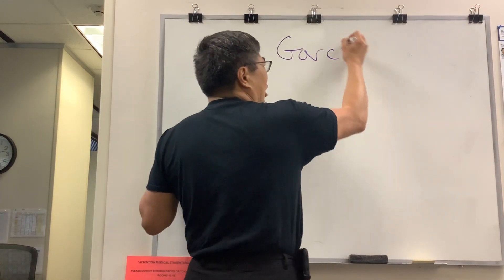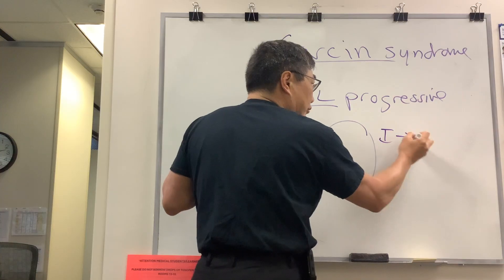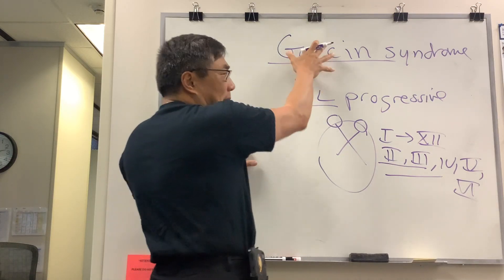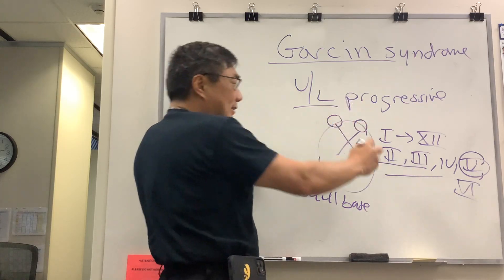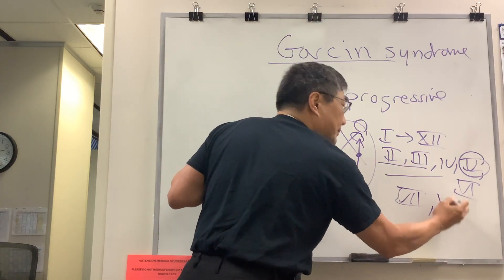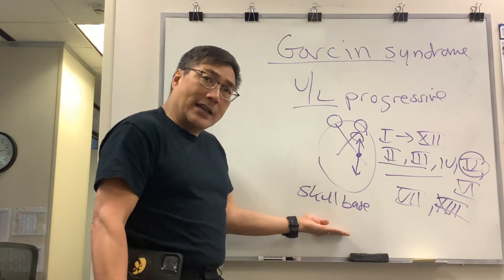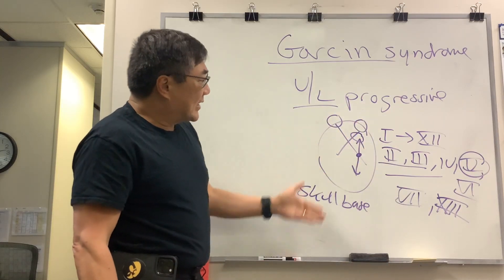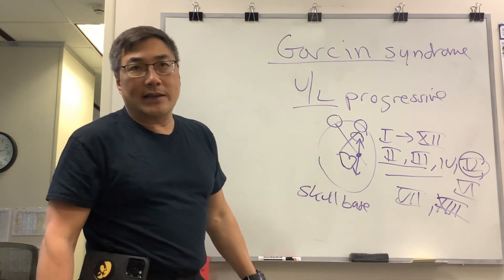Garcin Syndrome (Unilateral progressive CN Palsies)